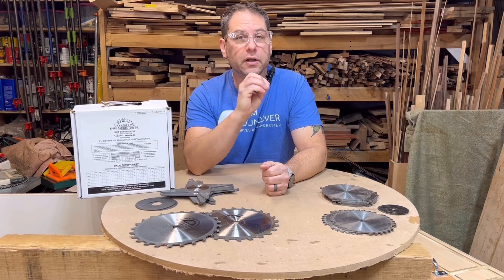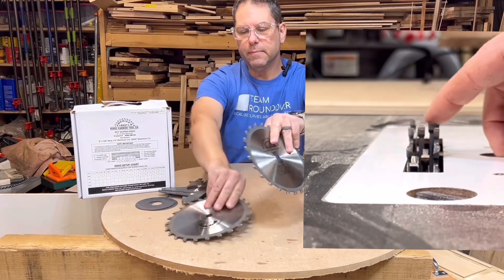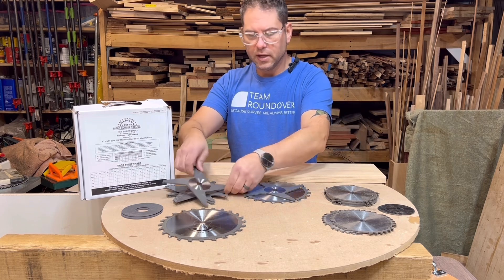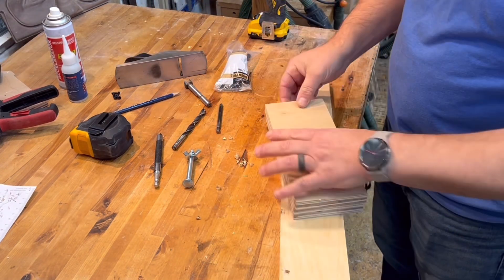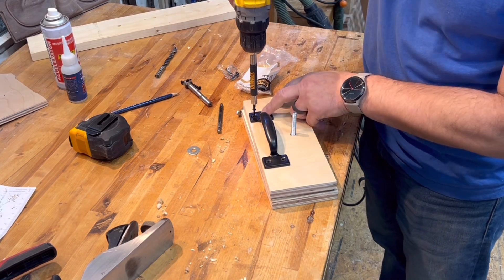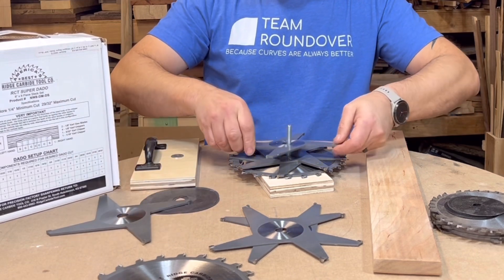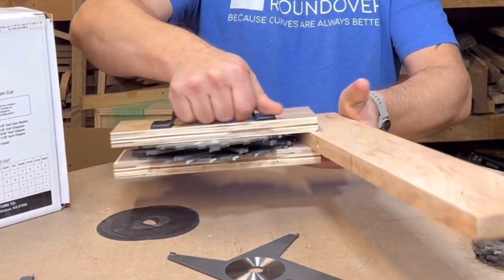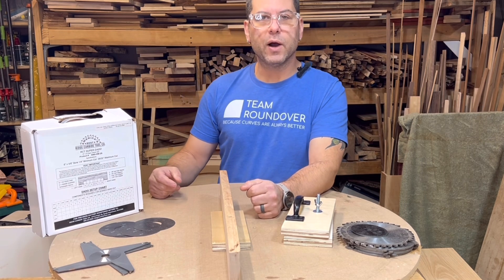Stop measuring your dado stack and make this jig!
Dado stacks are fantastic tools to use but trying to measure them can be very difficult. I like to use this simple jig to find the correct blade and chipper combination to meet the width of the board I am trying to match the dado to. This requires no measuring and allows a quick setup to avoid the multiple checks that is often required to verify the dados used.

Chapters:
00:00 What is a Dado and who it is made
2:38 Issues measuring the Dado stack width
4:07 Making the Dado measuring jig
6:09 Using the Jig to measure a random board
9:56 Evaluating the dado cut from the measuring jig